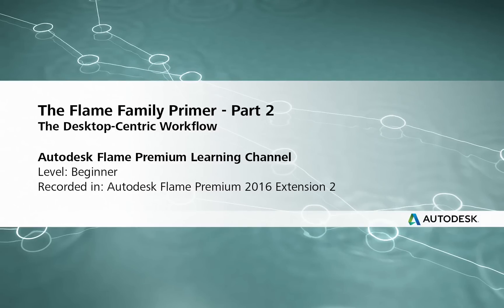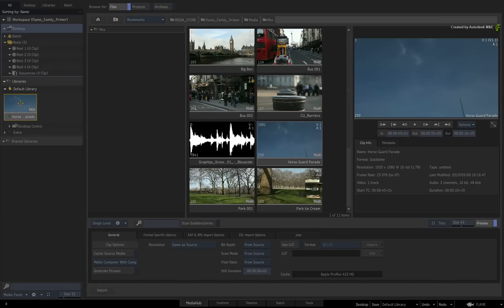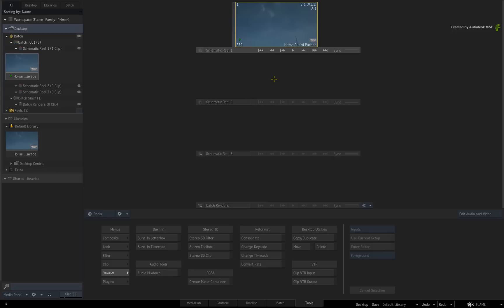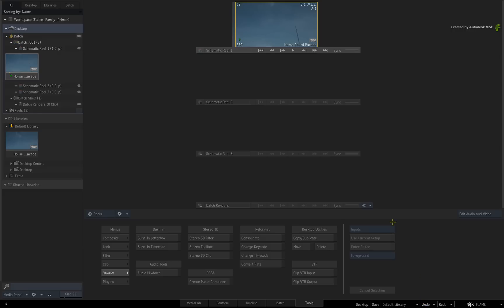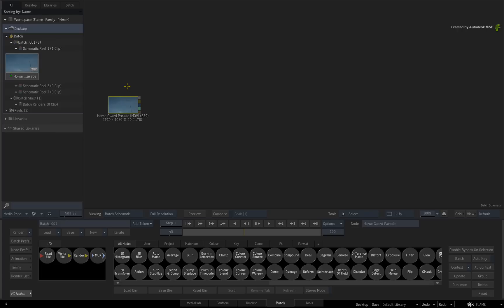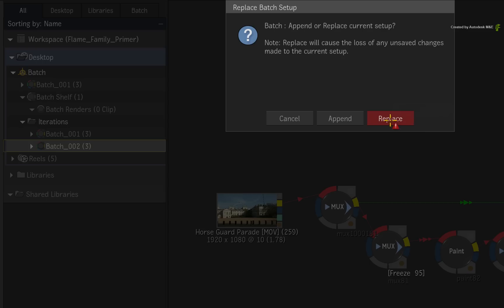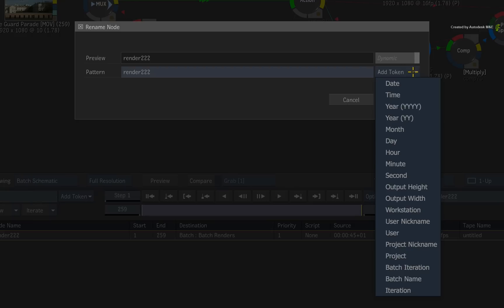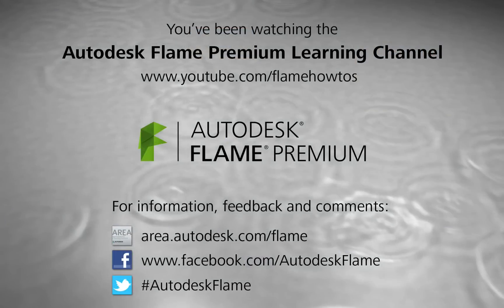The Desktop-Centric Workflow - Flame 2016 EXT 2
Level: Beginner

This video goes through the desktop-centric workflow for shot-based work using the Flame Products.

This is the classic working style for seasoned Flame Artists.

You've been given a shot and you need to do some creative work on it.

You import, create, render and export.

Also learn about saving work with Iterations.